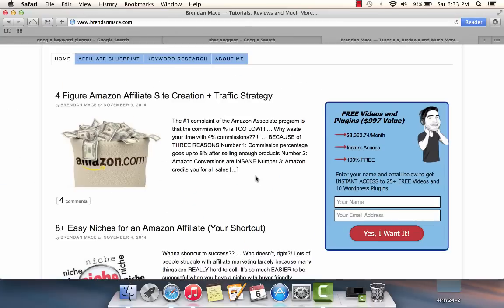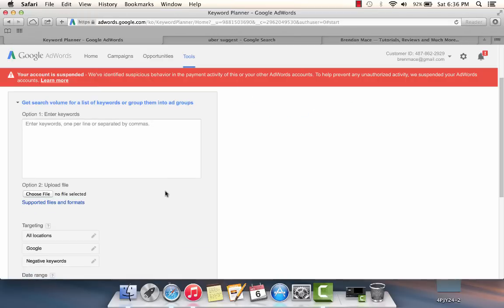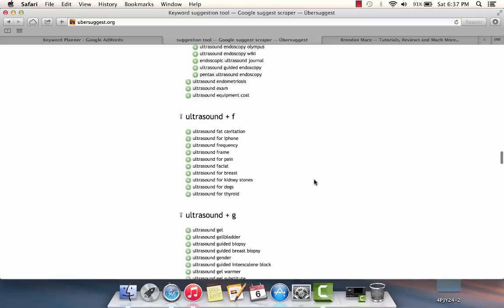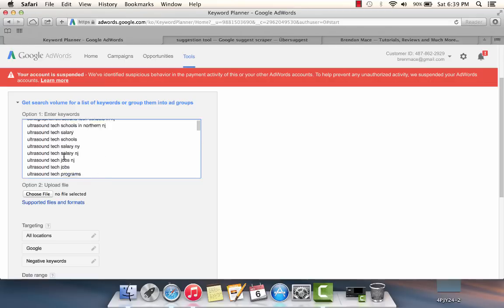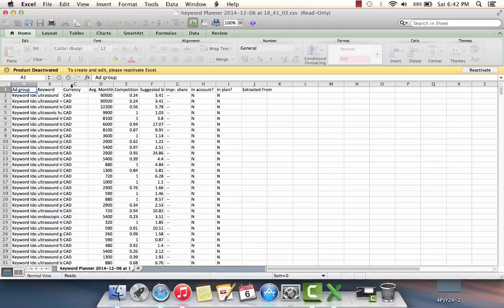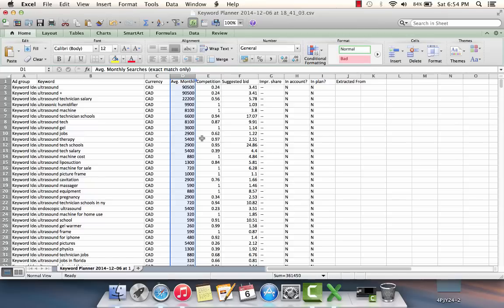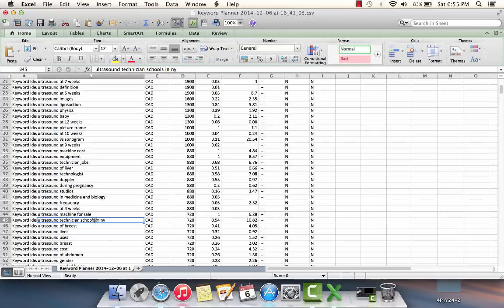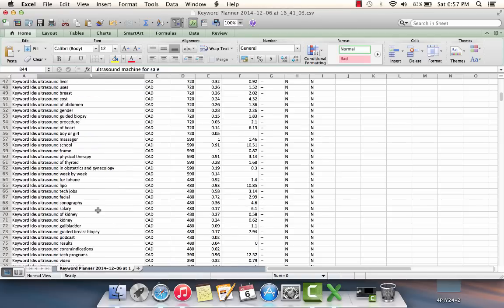How to do POWERFUL Keyword Research in ONLY 10 Minutes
Even if you’re familiar with keyword research, you’ve never seen anything like this incredibly powerful research method, and it is so easy to use!  Check out this walkthrough tutorial about this incredible strategy, and watch your traffic skyrocket!  This method uses completely free websites, so there’s no reason not to do it!
Be sure to watch the video for a step-by-step version of this walkthrough.  The first tool you’re going to use is the free Google Keyword Planner, which is a very popular choice for any strategy because of its sheer usefulness.  We use this tool combined with UberSuggest.org to help you find long tail keywords for your specific niche.  First, open the Keyword Planner and select the second option.  To collect keywords to enter, go to UberSuggest, and enter your niche in the search field to unleash the true power behind your keyword research.

Click on each suggested keyword to open more options, showing you all the available long tail keywords.  Then just highlight them all, copy, and paste into Google Keyword Planner.  It will show you the search volume for each keyword.  You can download the entire list of longtail keywords, along with the relevant information, into an excel spreadsheet.  You can open the file to see which keywords get the highest average monthly searches, you can view the advertising bids for each keyword.  Watch the video to find out how to choose the perfect keywords, and click on the link within the video to find more crucial strategies for amazingly powerful keyword research!
This is a very simple method that gathers amazing results!  Learn this strategy, and increase your profit to the maximum!